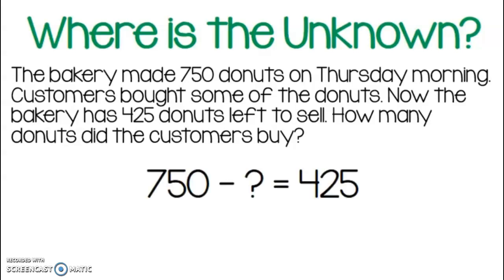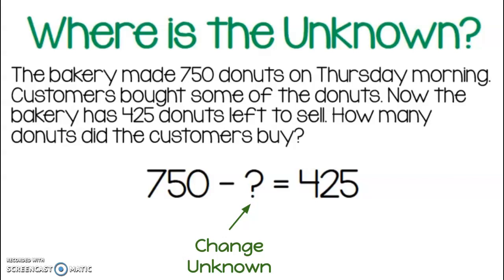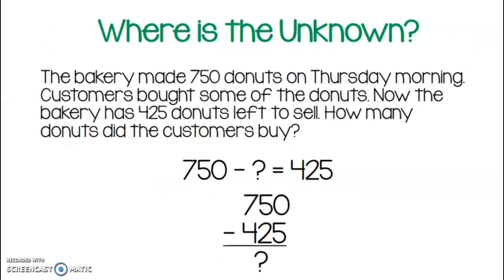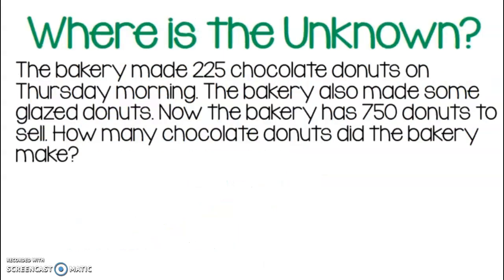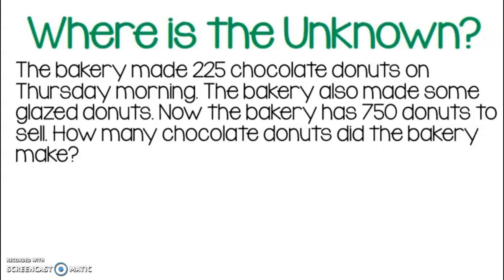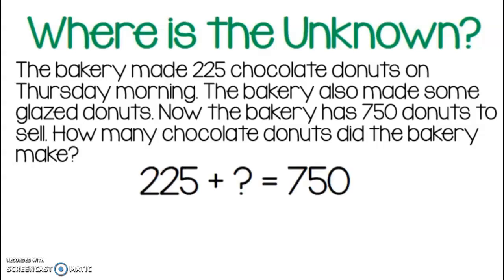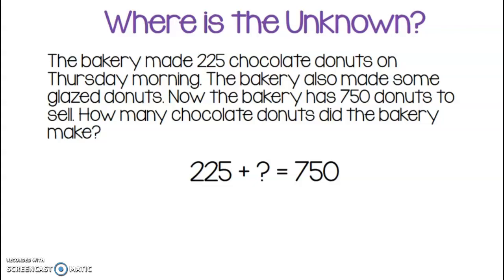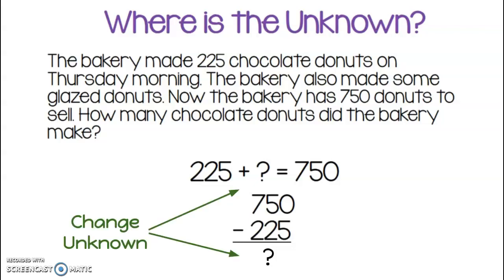Change Unknown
2.4C-solve one-step and multi-step word problems involving addition and subtraction within 1,000 using a variety of strategies based on place value, including algorithms